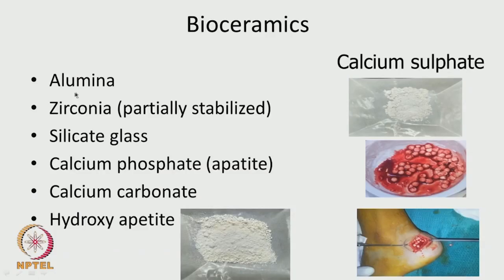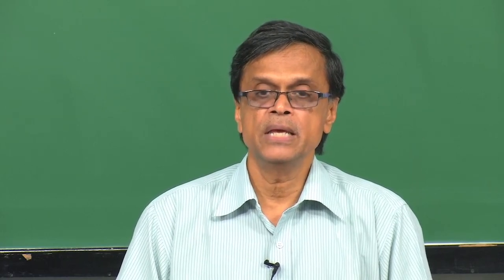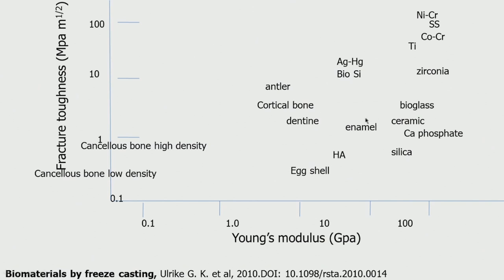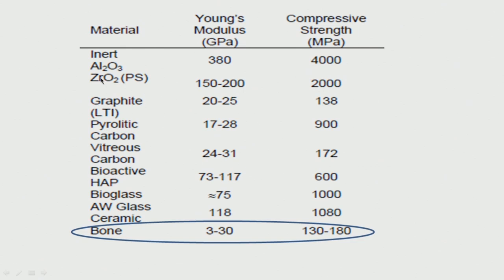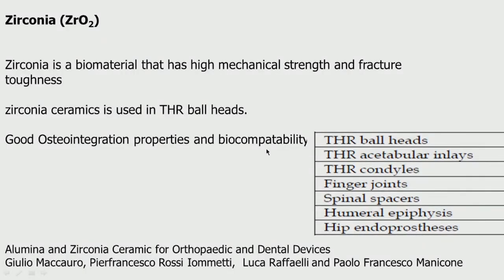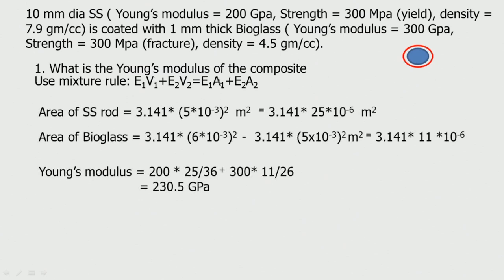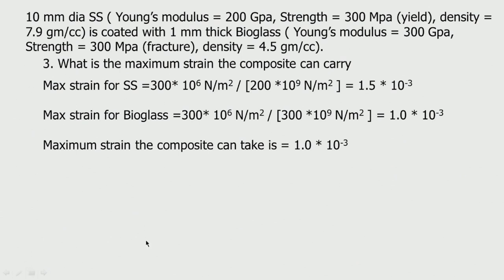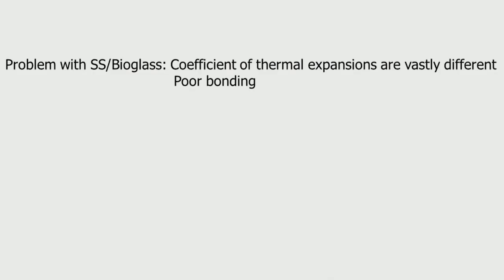Ceramics swayamprabha CH31SP